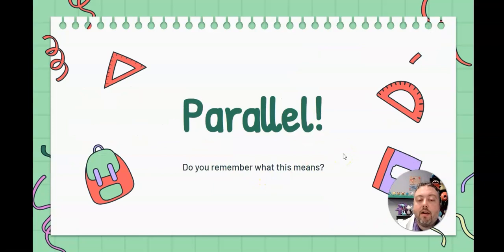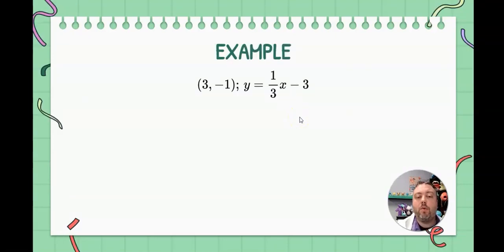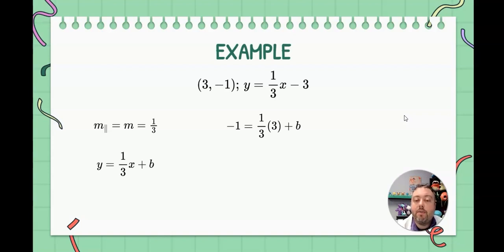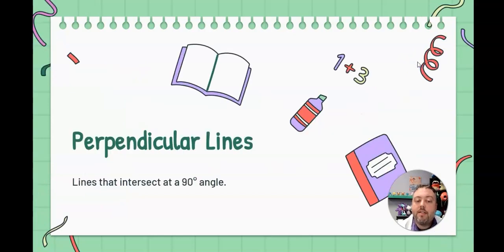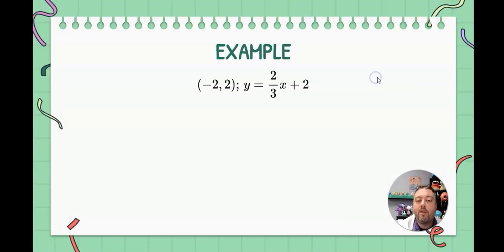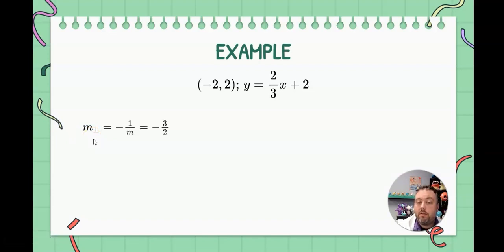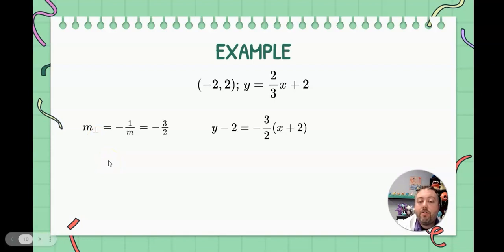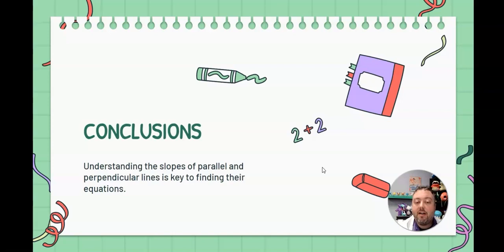Finding Parallel & Perpendicular Lines